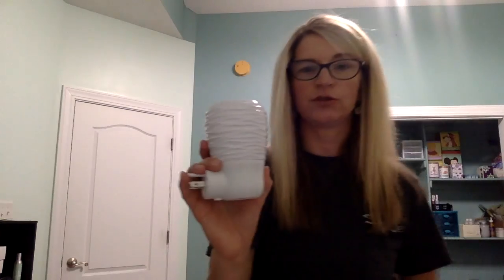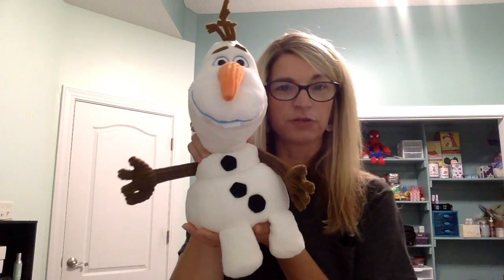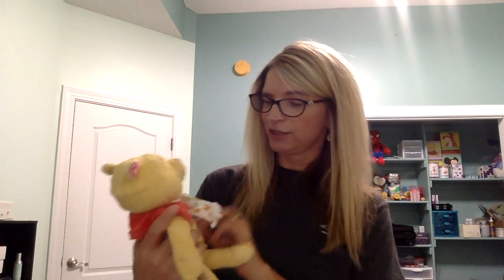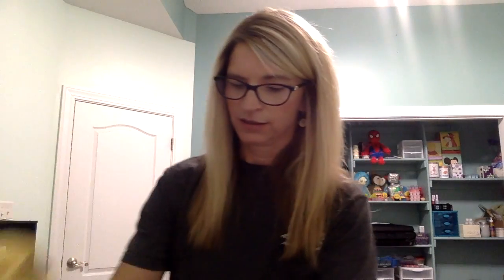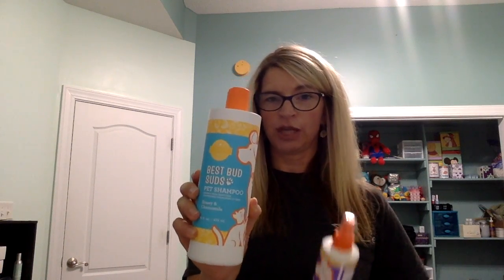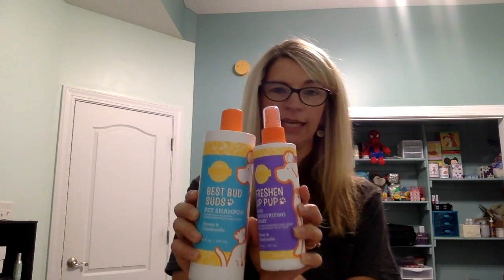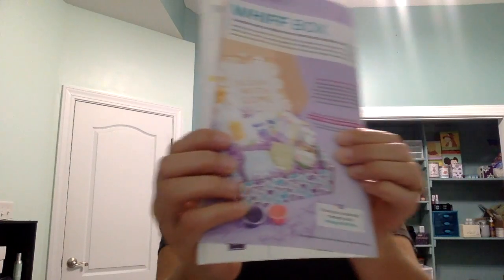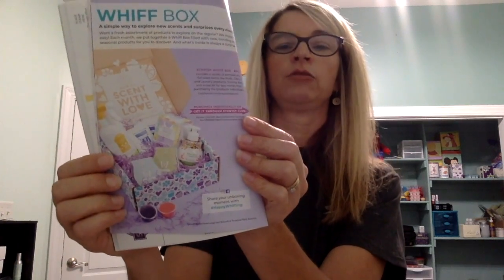9 Gift Ideas for $35 or less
Gift ideas for $35 or less